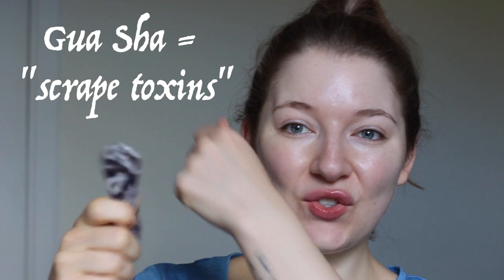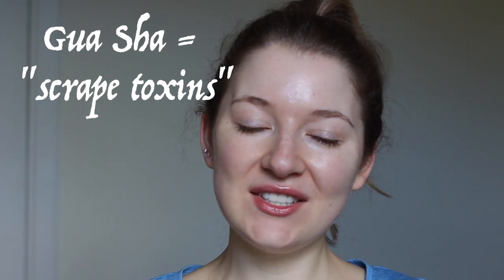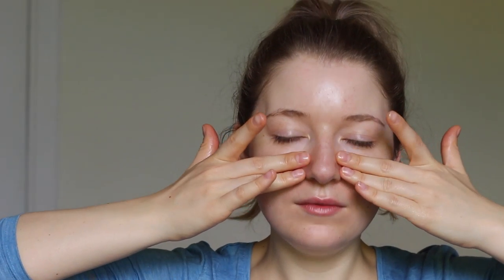Great For Mimic & Expression Wrinkles Face Massage (Gua Sha Inspired)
It's not a sponsored post but I'm sharing here what I've learnt on the Gua Sha Workshop I recently attended as it became my favourite massage technique ever since :) Enjoy!

"Gua literally means 'scrape' and 'sha' toxins - references the redness that comes to the surface when you scrape the skin with the tool. Mainly used on the body by the Chinese for thousands of years the name refers to the tool as well as the technique."

❤ The Workshop info can be found here: ❤
Facial Gua Sha & Reflexology by Helen Black

❤ See my other massage videos: ❤

Thanks :)